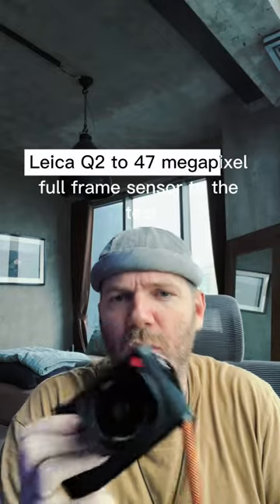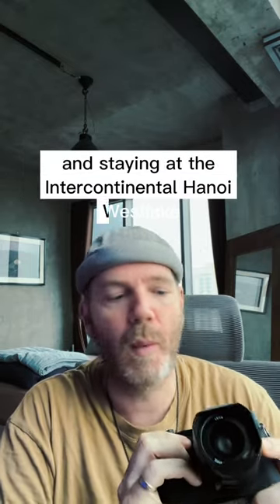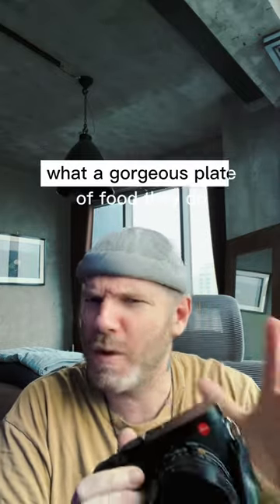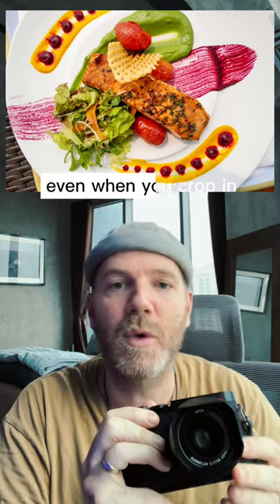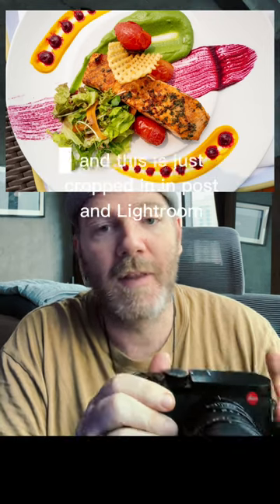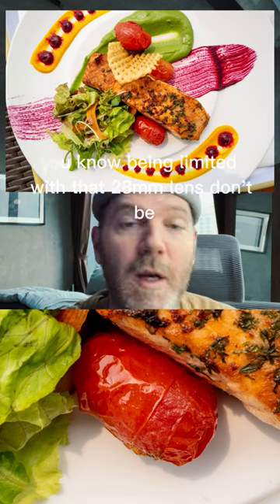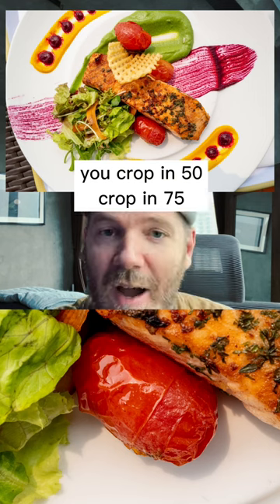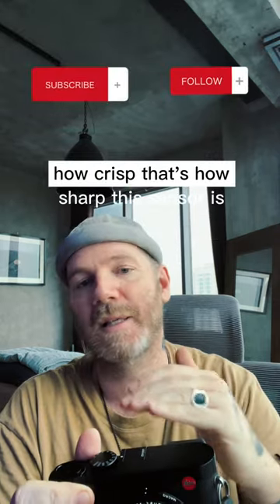LEICA Q2 = Insane Detail Test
The detail on the Leica Q2’s 47mp sensor is pretty insane , just look at this mega crop.

Thank you InterContinental West Lake for having me and Leica Vietnam for loaning me the Q2.